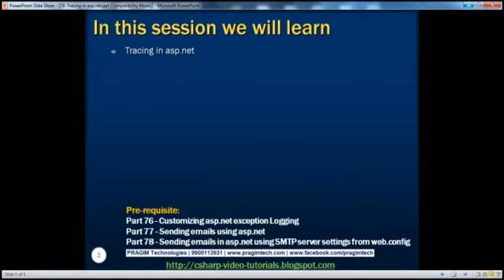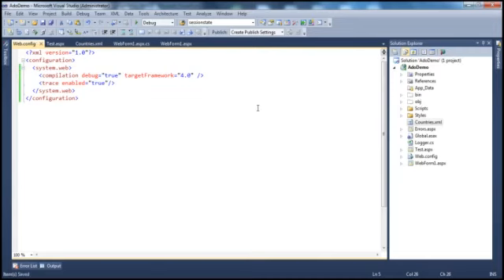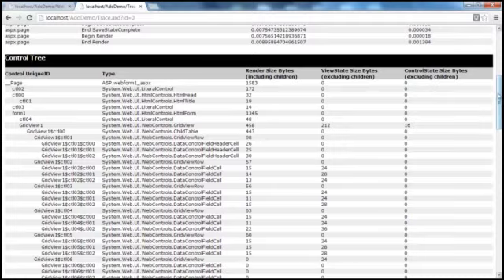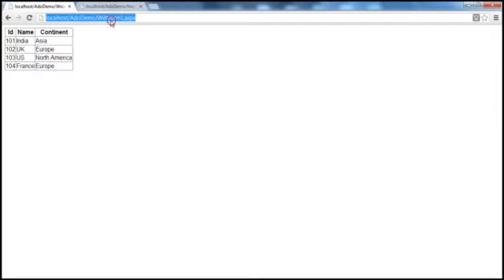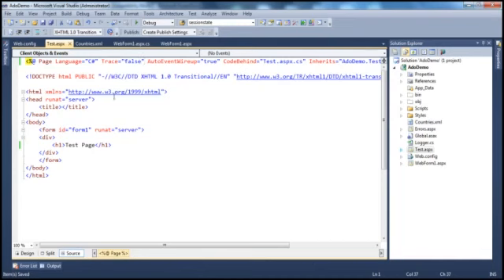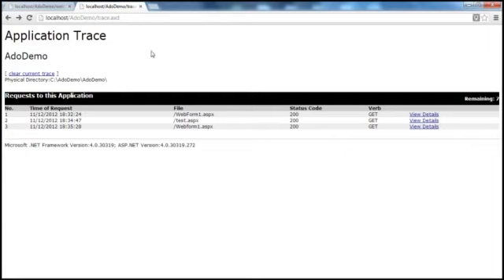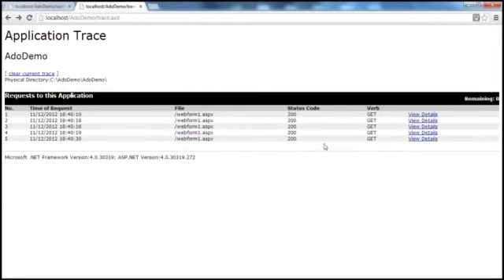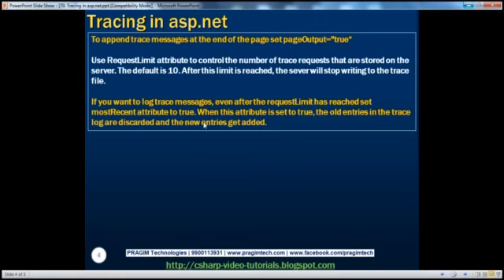79 Tracing in asp net Part 79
79 Tracing in asp net Part 79